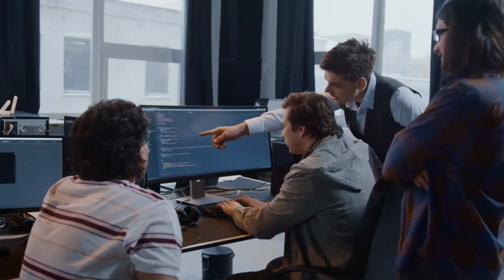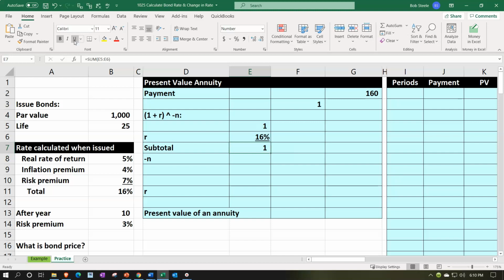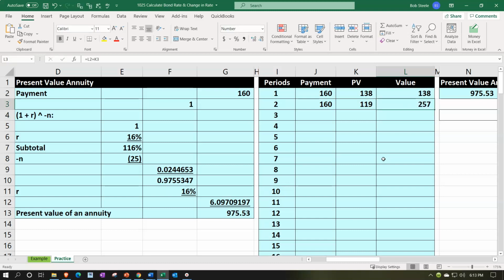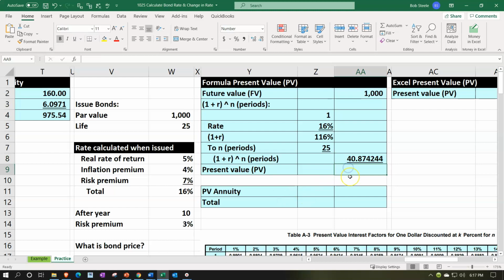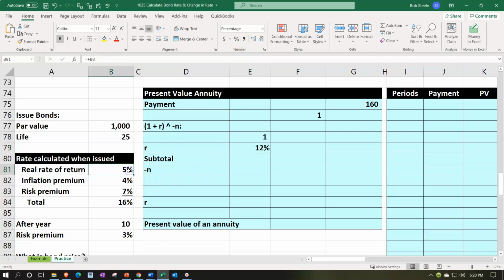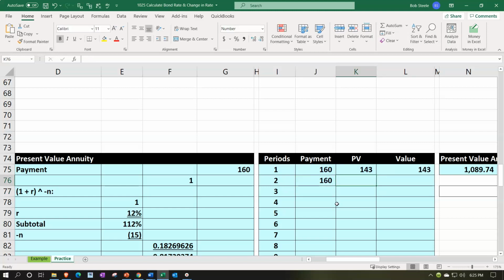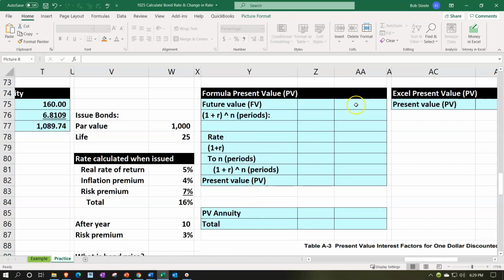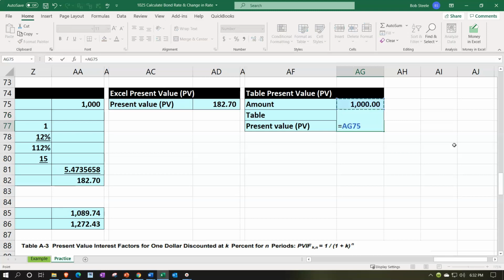Calculate Bond Rate & Change in Rate Prob. 2 1025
Calculate Bond Rate & Change in Rate Prob. 2